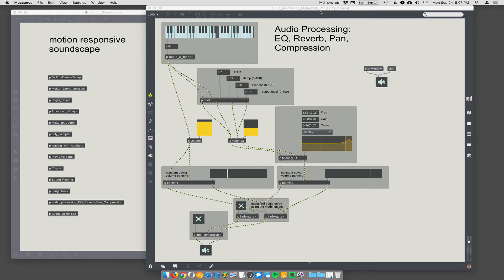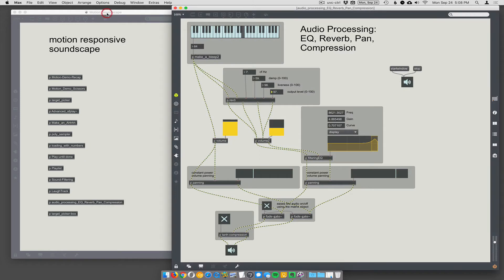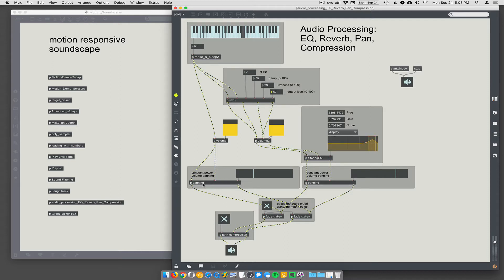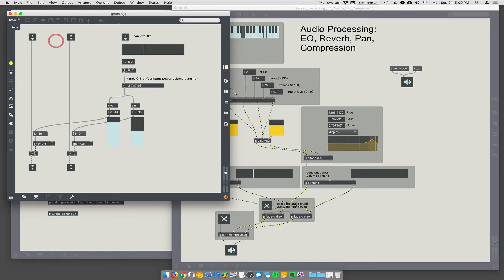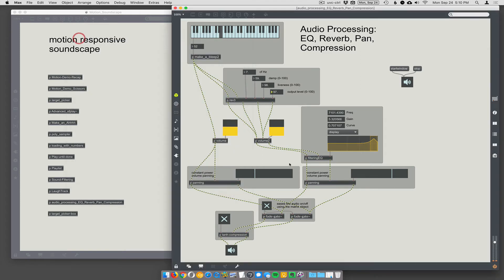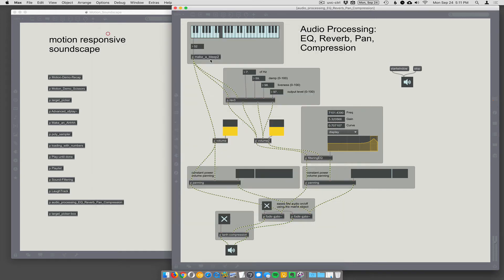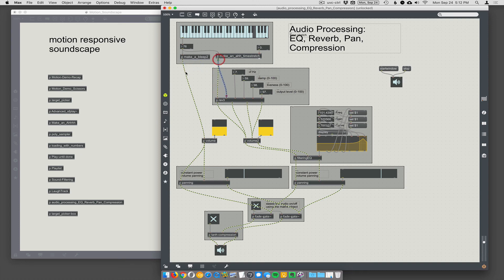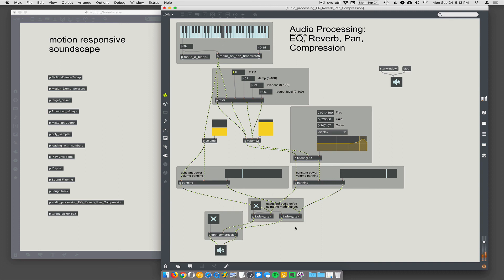Max/MSP - Audio_Processing_EQ_Reverb_Pan_Compression